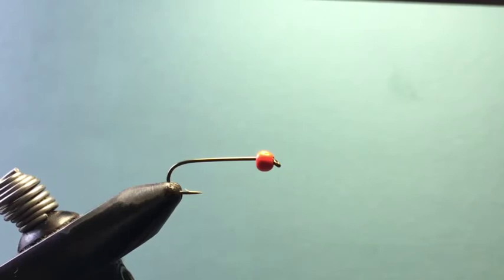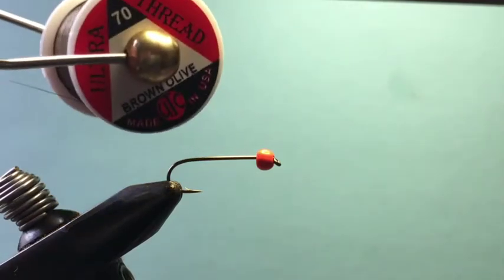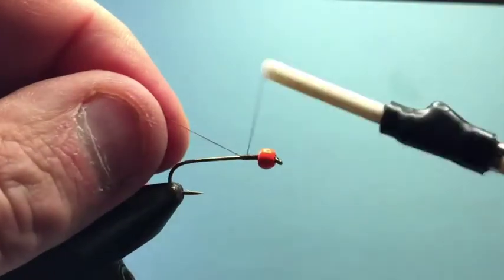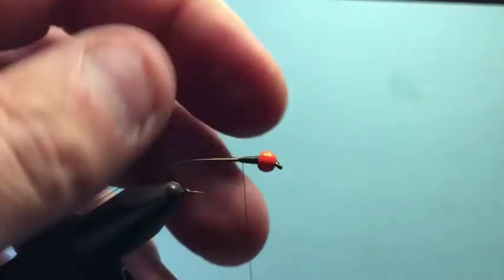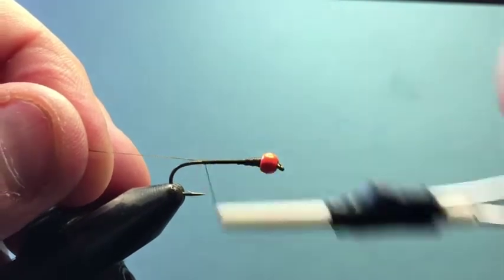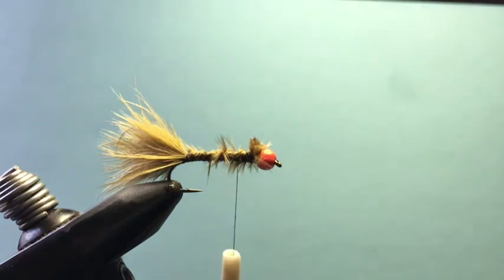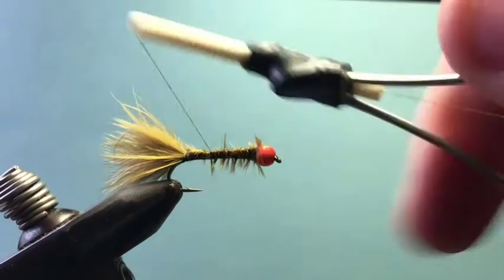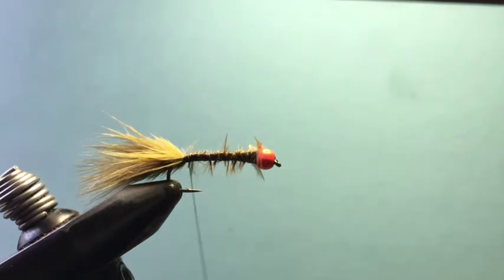Shafer's Flies - Shafer's Ella's Beast - Part 7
The Shafer’s Flies series are all my flies that I have created over the years that I use day in and day out on the water. It has taken many guide trips and days out on the water fly fishing to perfect these bugs! Many of these flies have been in books and magazines over the years. I hope you enjoy this series and please don’t tell too many people about these flies I still use them every day out on the water.
Ella’s Beast is named after my youngest daughter Ella Shafer. This fly really fires my up my wife Cindy  because of the name but Ella is a Kickboxer and she’s a Beast! This streamer pattern has many uses just the way I like it. This fly can mimic leeches and small bait fish. This is a big fish fly and probably the most versatile fly in my  boxes!
Some of the biggest fish we have stuck over the years have been on this fly! This fly works for all types of fish as well Including; Bass, Pike, walleye and Carp. will fish this on a streamer rig, usually a two streamer rig. I love fishing this one under an indicator as a point fly or as the bottom fly in a three fly rig. This is another great swinging fly when placed under the indicator. I’ll also add some strips with a pause for some outstanding takes. Ella’s Beast also does very well in still waters.
You can purchase my hand tied flies from this site as well and your local fly shop can get them in stock from Hollyflies.net.